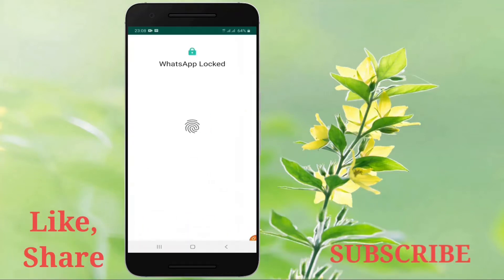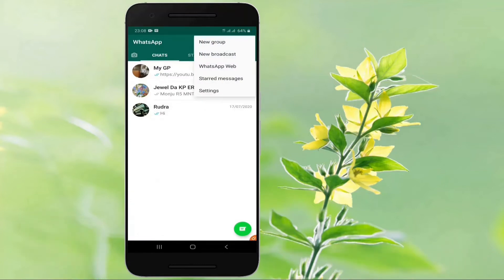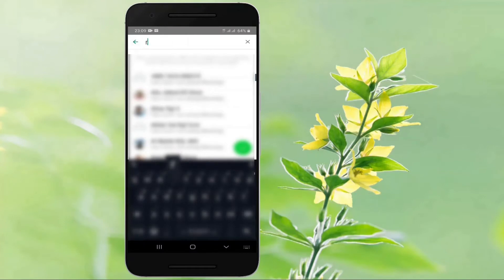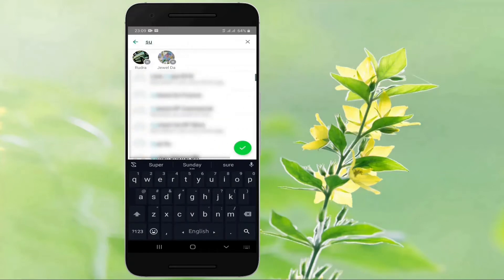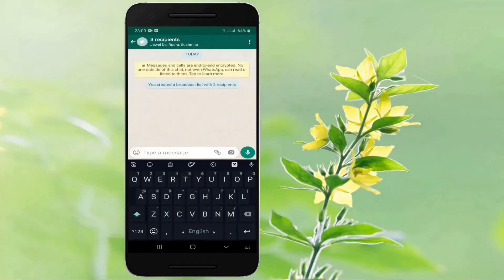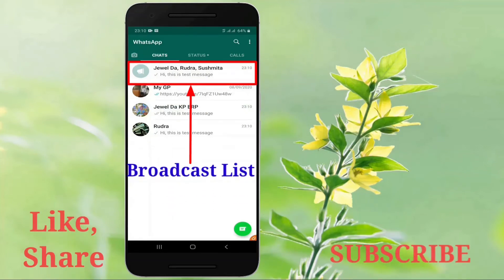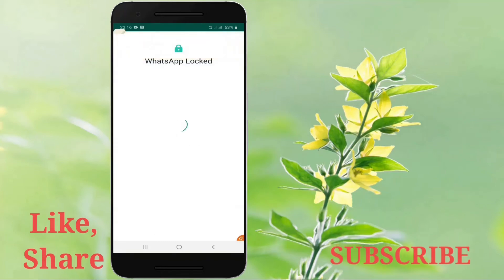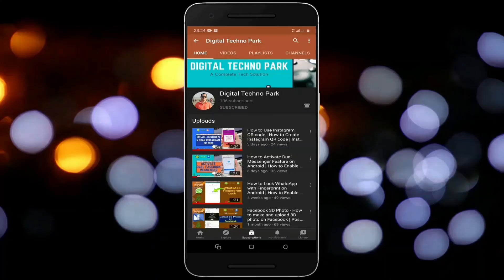How to send messages to multiple users on WhatsApp without creating a group || Broadcast Messages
WhatsApp Broadcasts are lists of recipients you can send regular (broadcast) messages to your contacts. While this may seem similar to a WhatsApp Group but the major difference is that people cannot see other people in the same Broadcast List and making it far more private and secure.

With the broadcast list feature, you can send a message to several of your contacts at once. Broadcast lists are saved lists of message recipients that you can repeatedly send broadcast messages to without having to select them each time.

Please remember that only contacts who have added you to their phone's address book will receive your broadcast message.

Credits:
Some parts of the thumbnail image are collected from the below site and it has been little modified by following all the copyright laws.